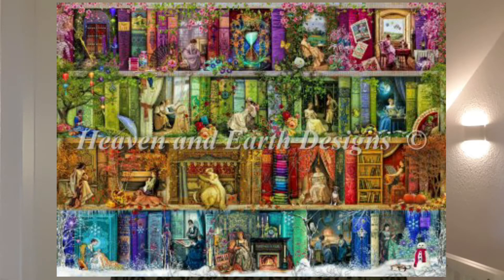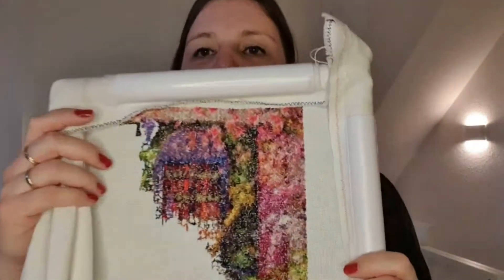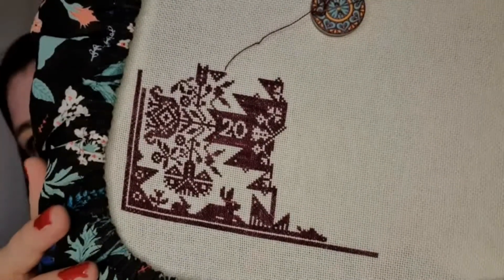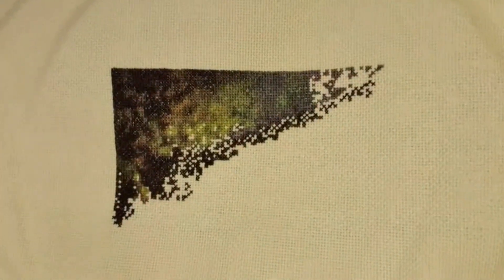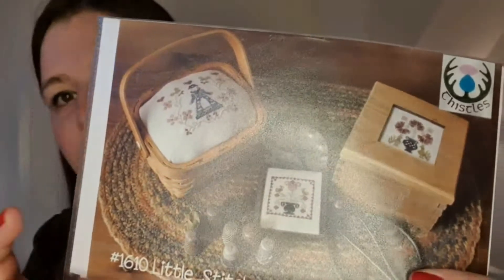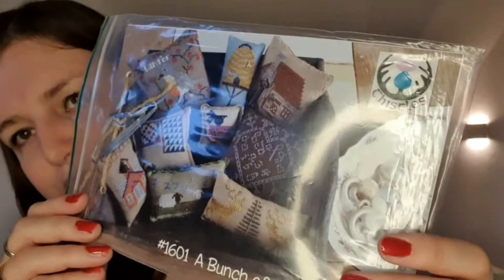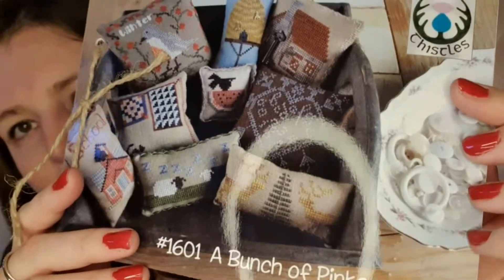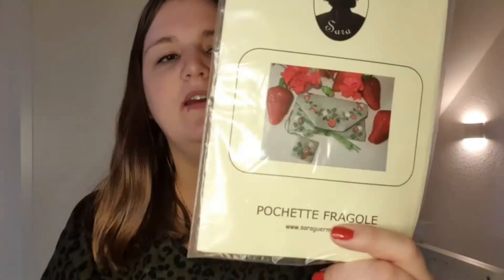Flosstube 6: WIPs (full coverage) and new start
5 WIPs and a new start.